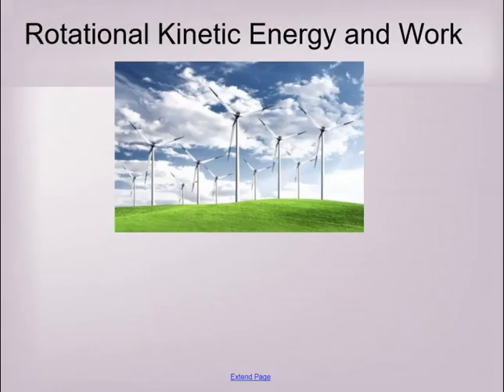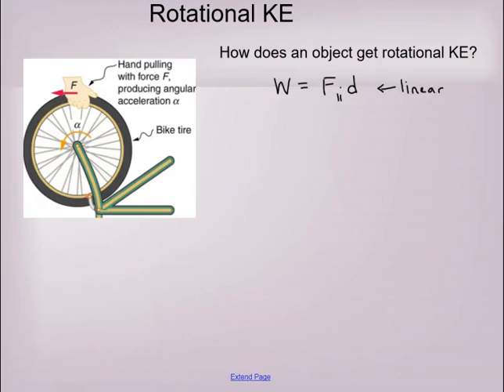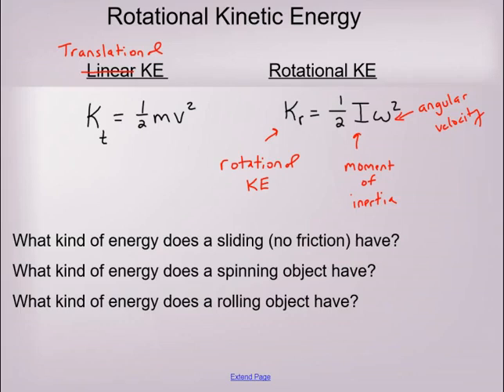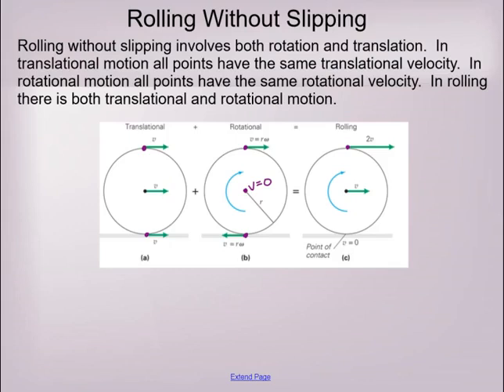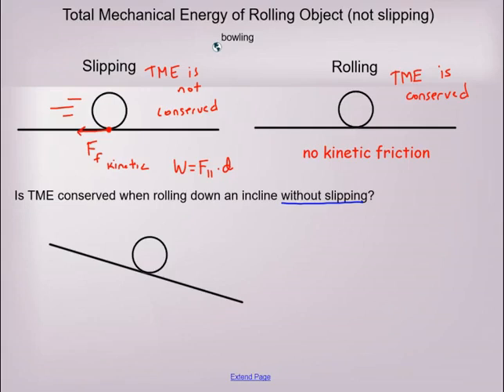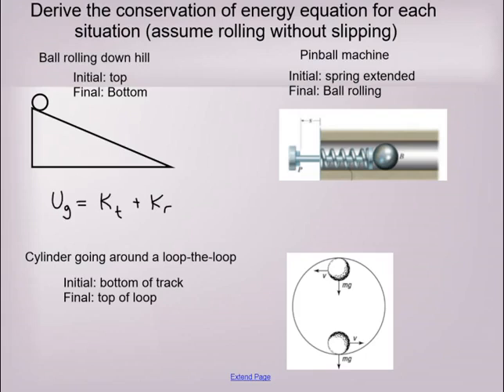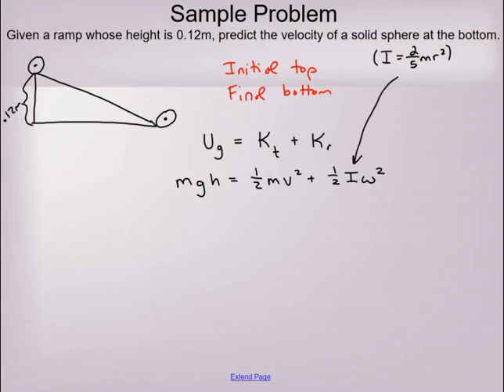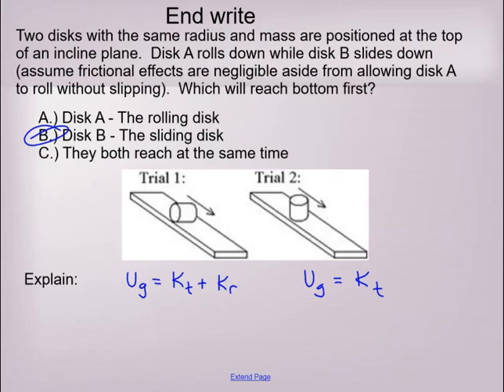Rotational Kinetic Energy & Work